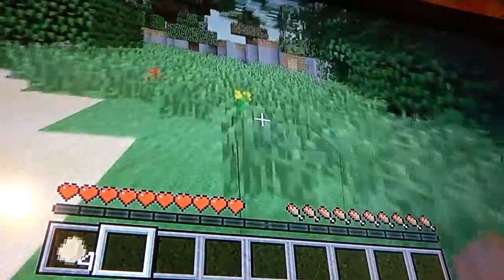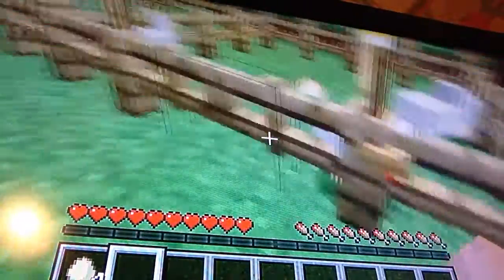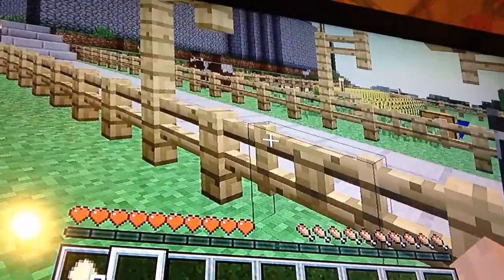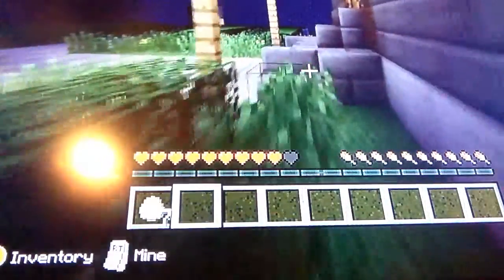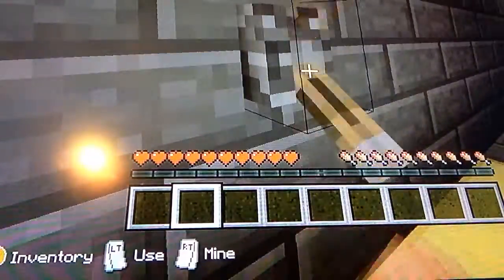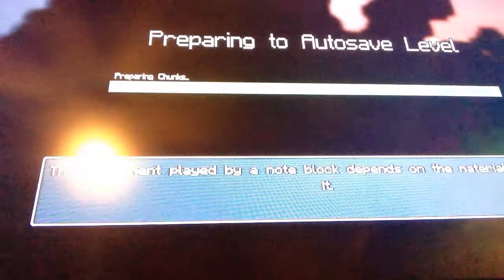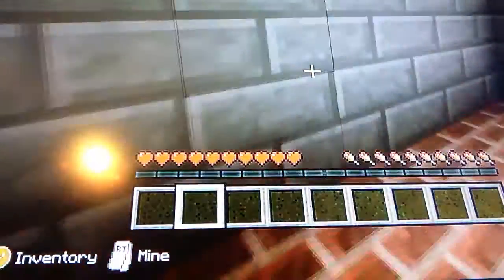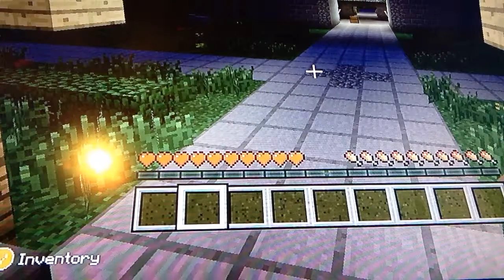h⃗o⃗u⃗s⃗e⃗ t⃗o⃗u⃗r⃗ M⃗i⃗n⃗e⃗c⃗r⃗a⃗f⃗t⃗